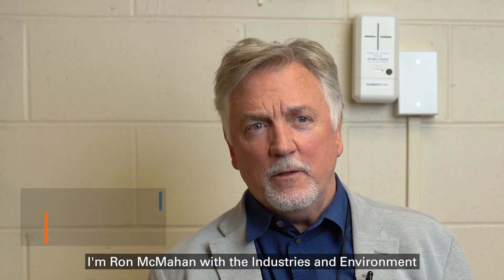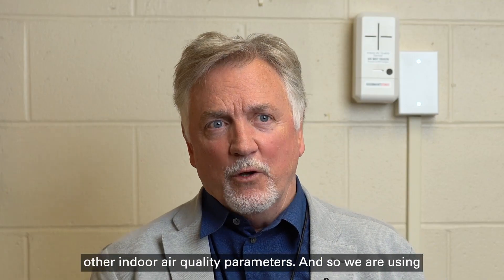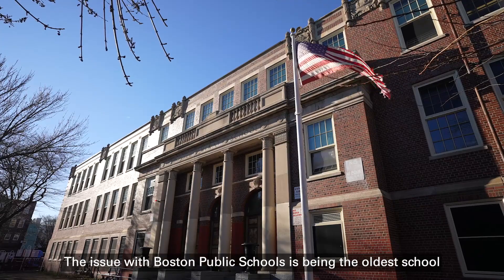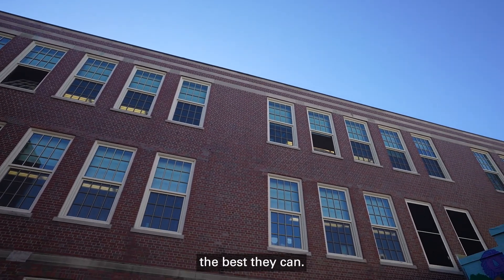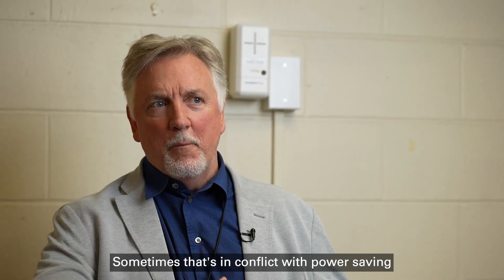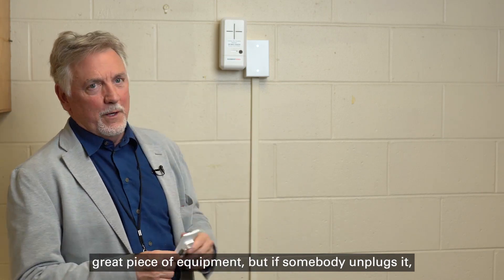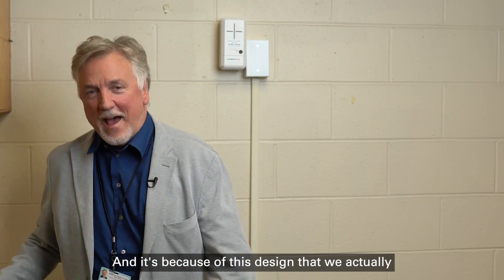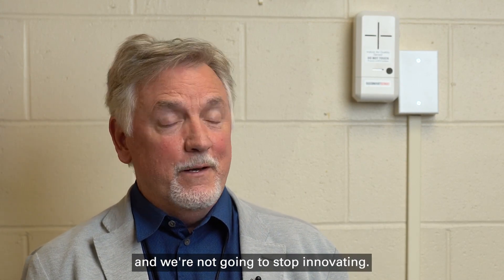Improving Air Quality in the Boston School District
Our innovative ‘Internet of Things’ (IoT) solution, SGS SmartSense, uses cloud-based continuous monitoring to monitor air quality for the Boston School District. Ronald McMahan, SGS Senior Business Development Manager, discusses how.